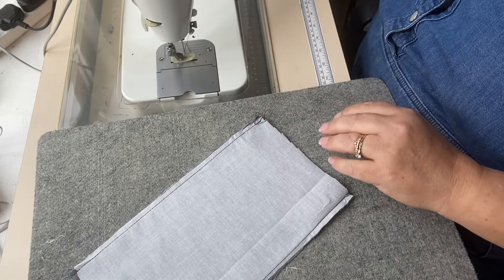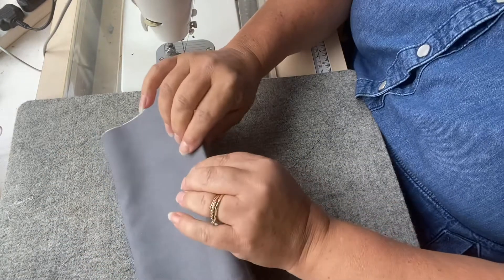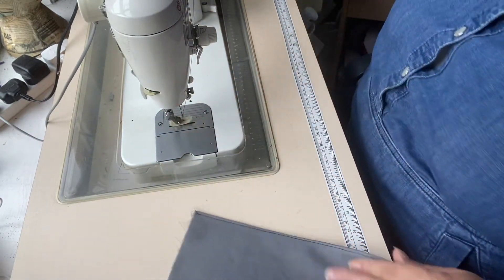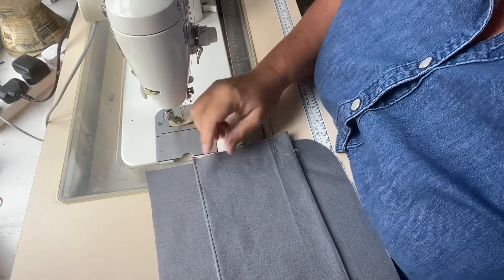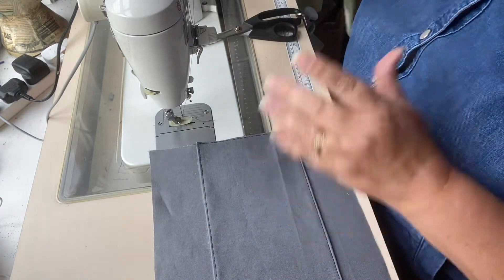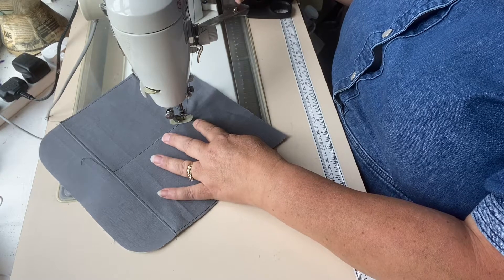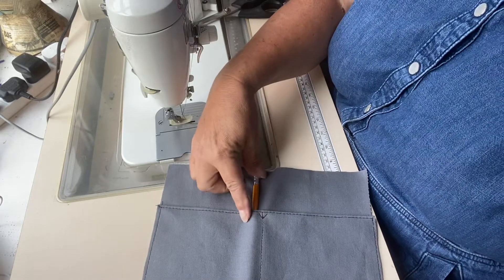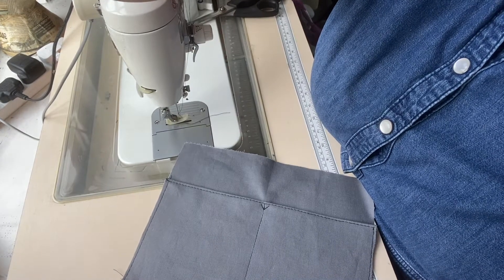Video 7 - Romulus and Remus -divided pocket